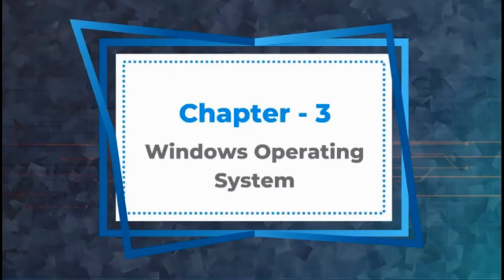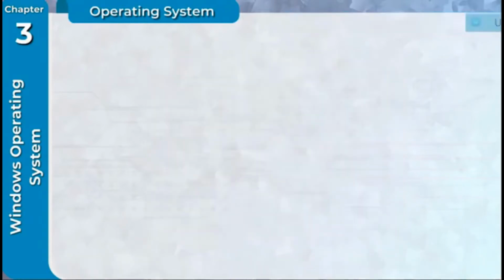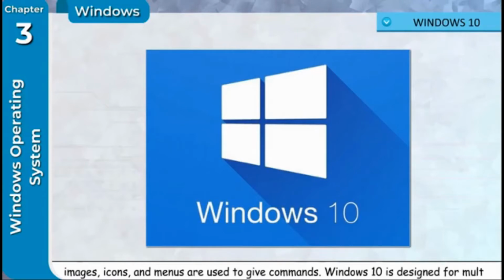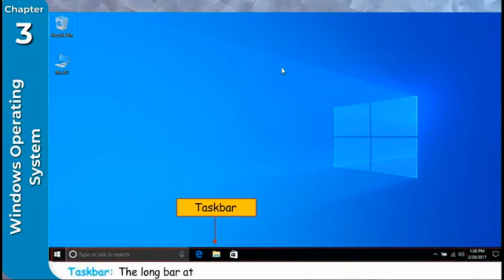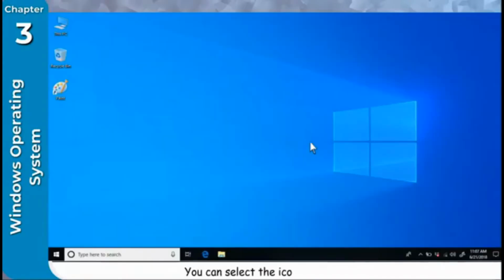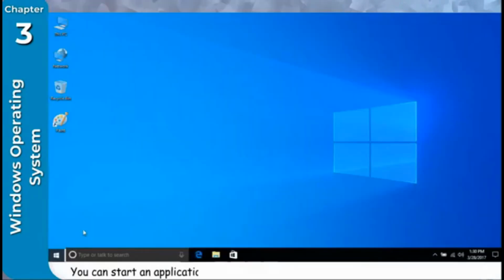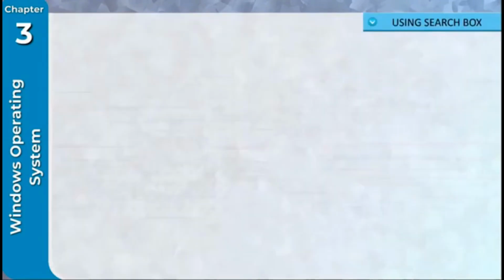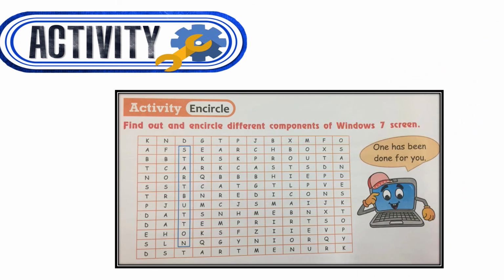Class 3 LESSON 3 WINDOWS OPERATING SYSTEM